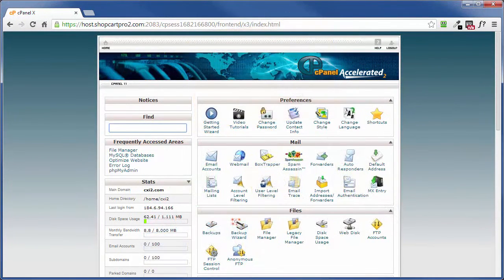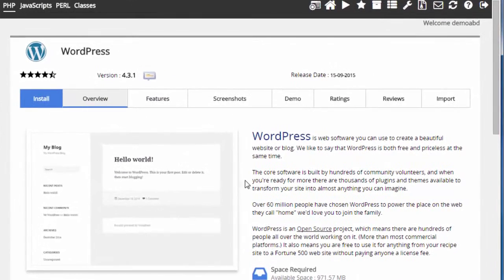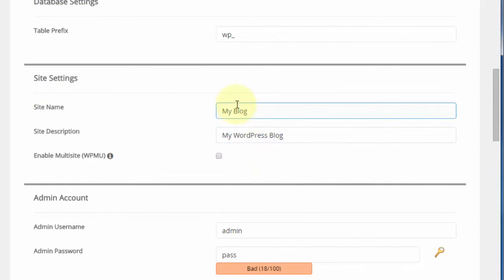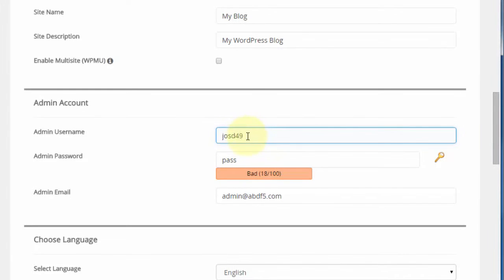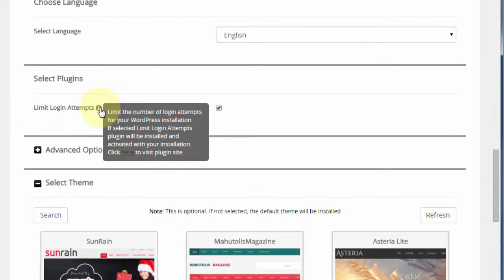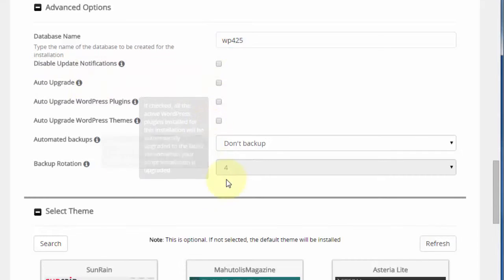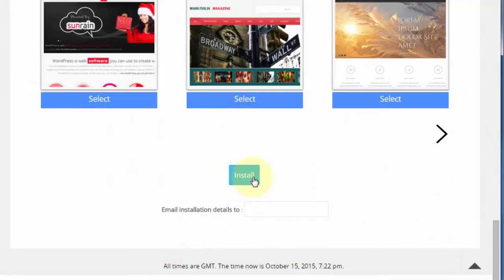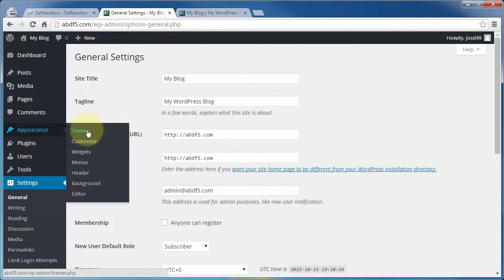Learn how to install wordpress one click | Wordpress tutorials for beginners | ProiDeators training